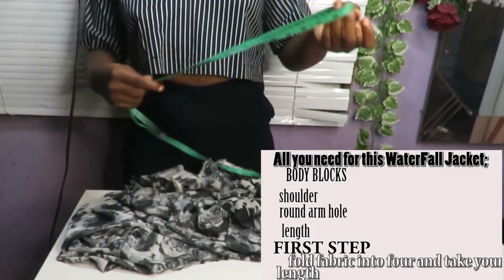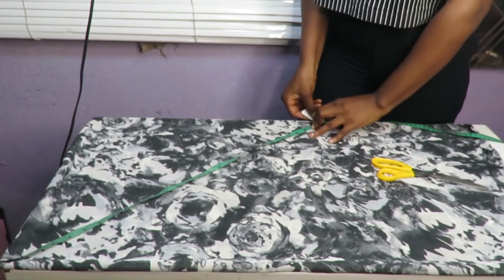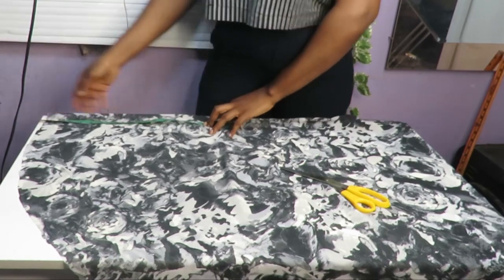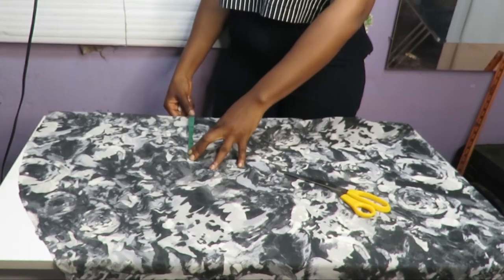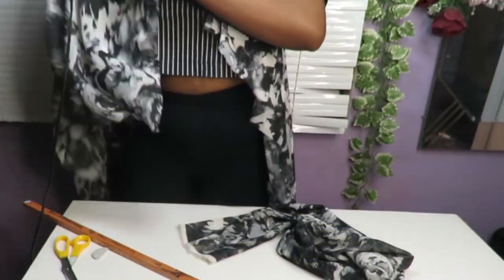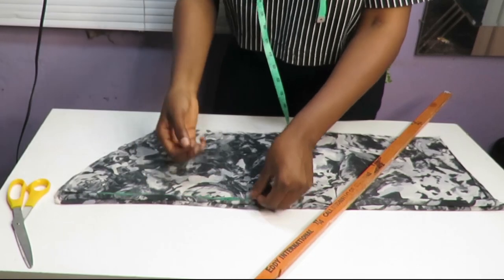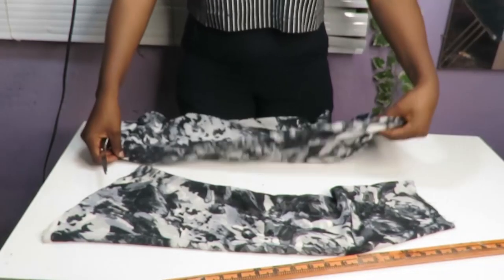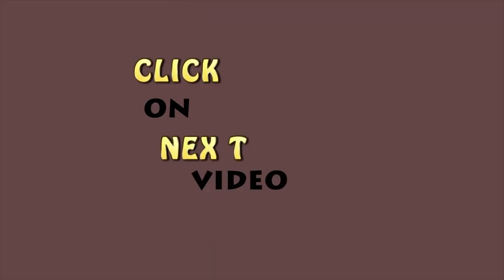How To Make A WaterFall Jacket very simple and easy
HELLO FRIENDS
 welcome to my fashion and lifestyle channel. okay this tutorial video is based on how to achieve a Waterfall Jacket, this steps can also be used to make a circle skirt, circle top etc.
  Very easy , step by step do it yourself from the comfort of your homes and achievable

also detailed tutorial on how to cut and sew sleeves. for more video on sleeves making

ALL YOU NEED /for beginners
A.tape
B.chalk
C.scissors
D.sewing ruler
E. sewing machine

SUBSCRIBE if you are new to my channel, you can also drop a comment on the comment section below, please dont forget to give this video a thumbs up and also you can email me on

checkout my other videos for helpful steps to sewing.